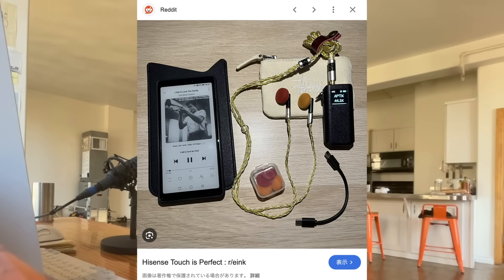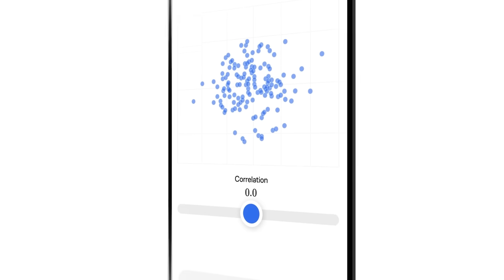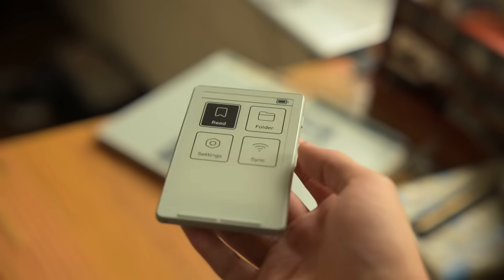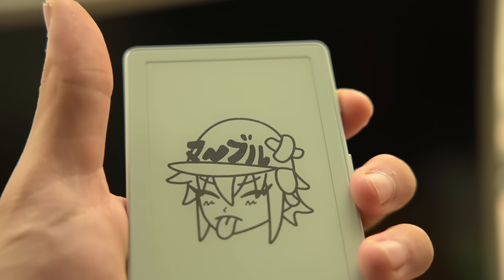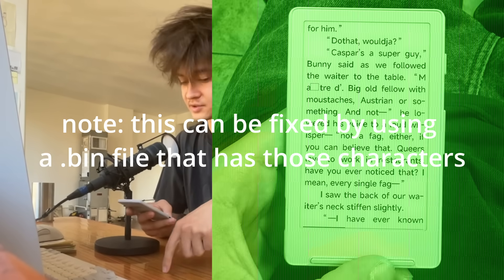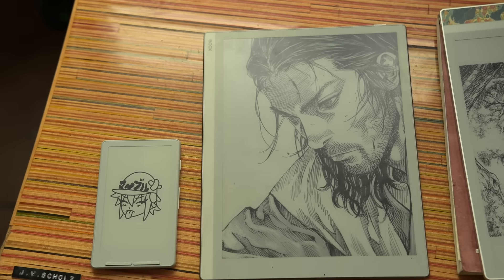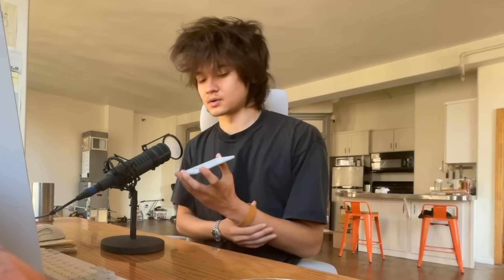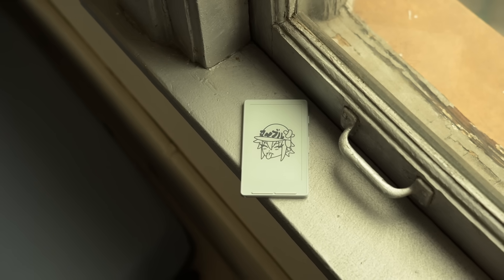this tiny ereader beats out any kindle (xteink x4 review)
for a discount off an annual membership